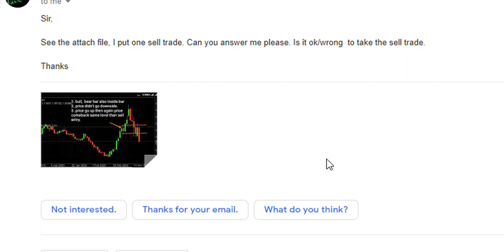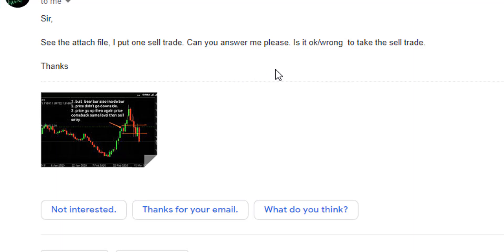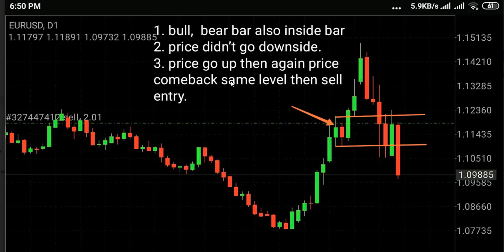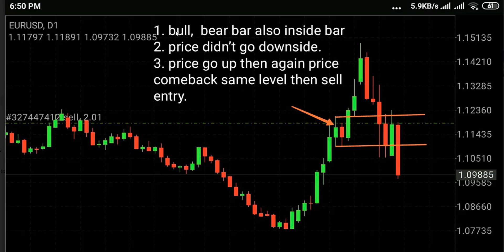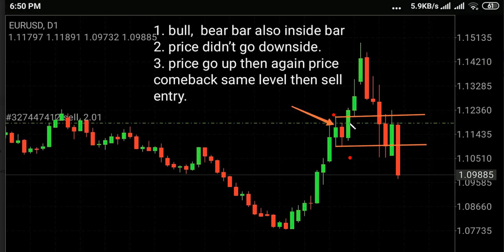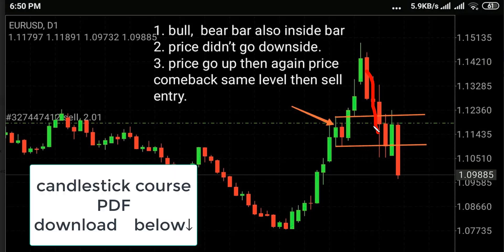one of candlestick course technique forex price action forex lifestyle tradingview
tradingview forex trading live forex lifestyle forex signals one of candlestick course technique forex price action forex lifestyle tradingview